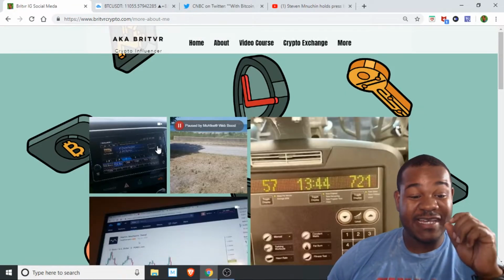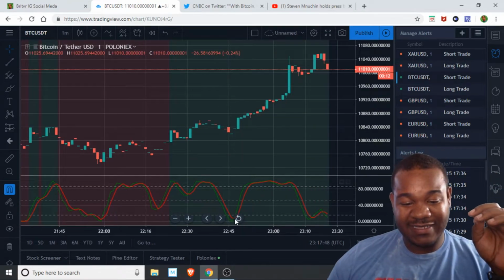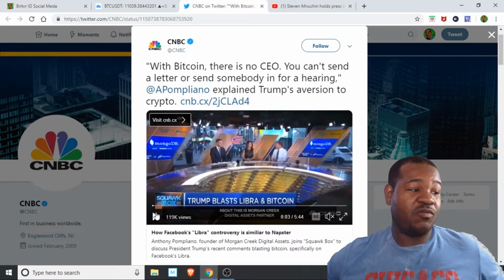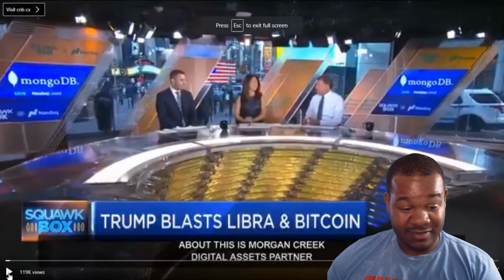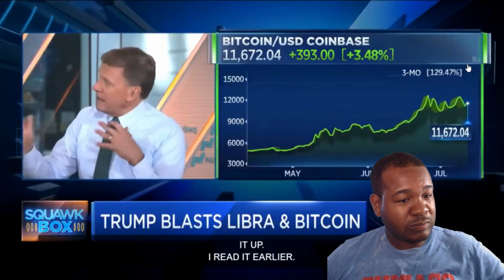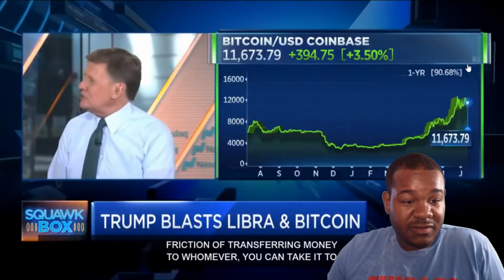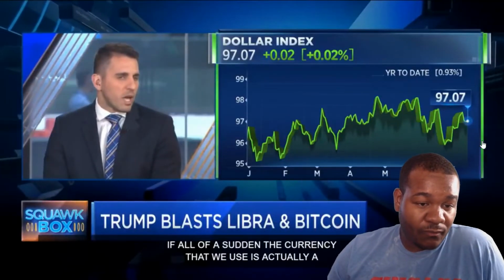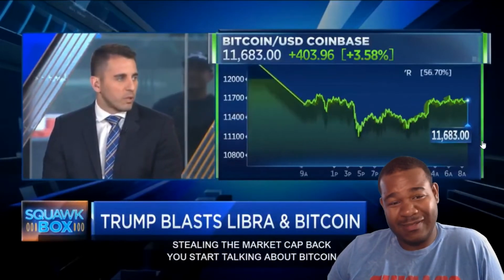White House on Bitcoin & Libra / Martin Stochastic Bitcoin Trading Trend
User my Code and get $20 of Crypto: Britten01b7

Forex Trading!

Play. GOC: Tron(TRX) Poker and BlackJack

Bitcoin Kids Ebook "My First Bitcoin":

"The investments and services offered by us may not be suitable for all investors. If you have any doubts as to the merits of an investment, you should seek advice from an independent financial advisor."